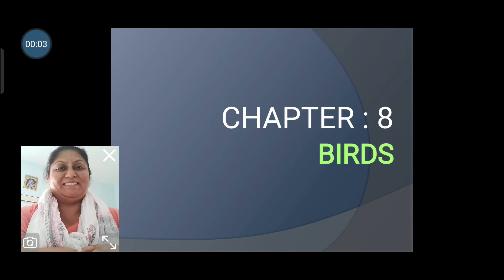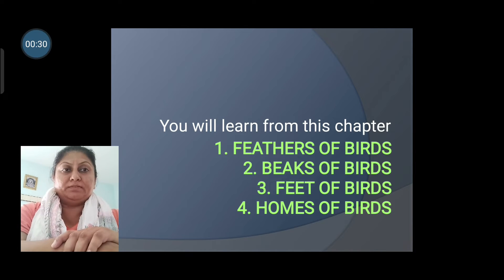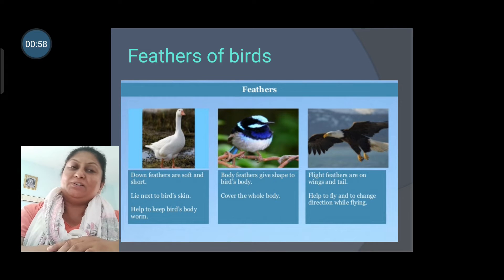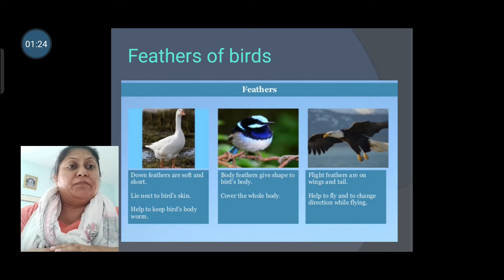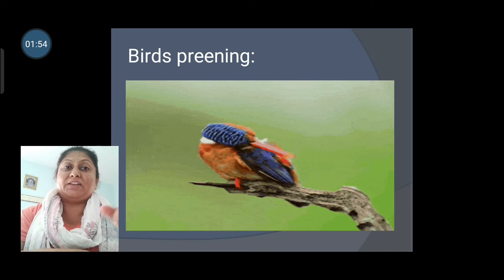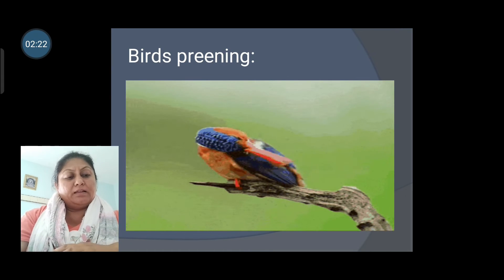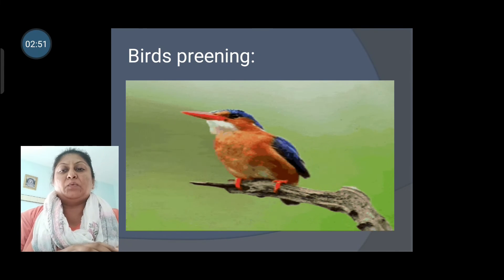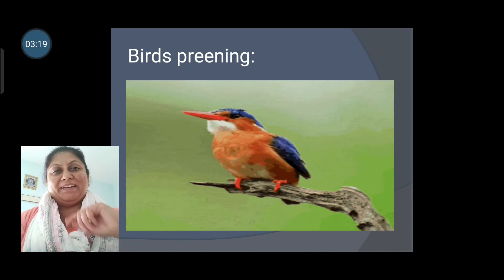GRADE-3_SCIENCE_CH-8_BIRDS PART - 1